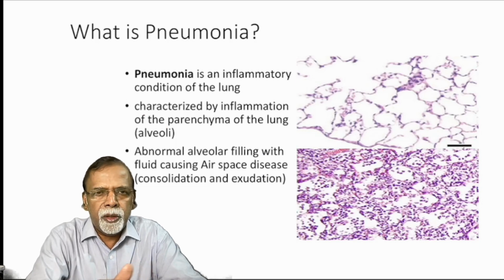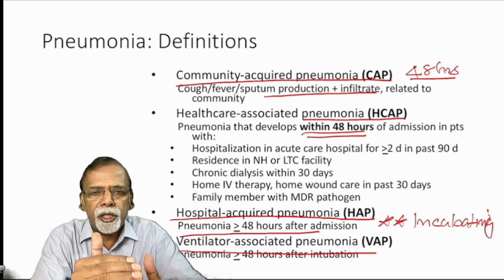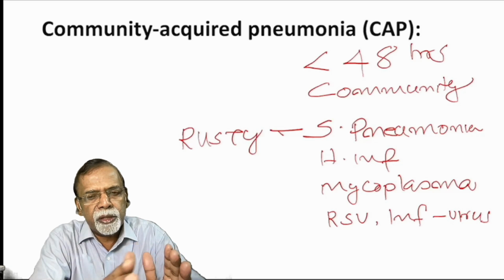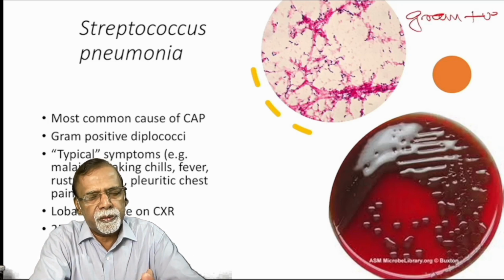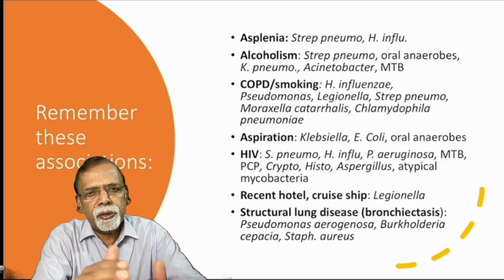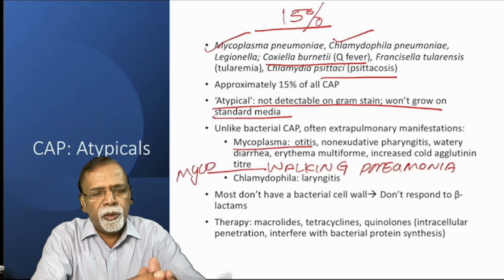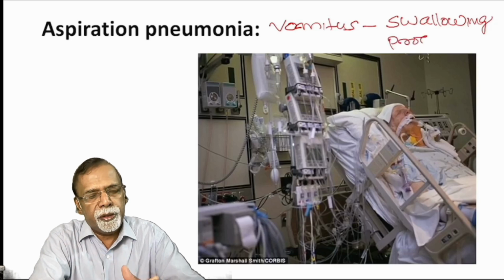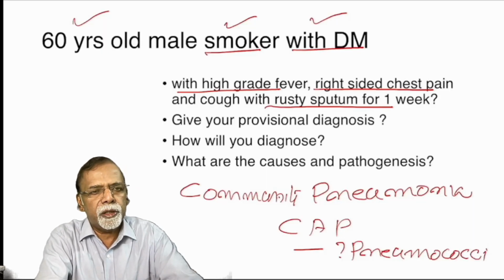IM 3. 1 PNEUMONIA TYPES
Community-acquired pneumonia (CAP), nosocomial pneumonia, and aspiration pneumonia are three distinct types of pneumonia, each with its own characteristics, causes, and risk factors.

Community-acquired pneumonia (CAP):
Definition: CAP refers to pneumonia that develops in individuals who have not been hospitalized or resided in a long-term care facility recently.
Discussion: It is typically caused by bacteria such as Streptococcus pneumoniae, Haemophilus influenzae, Mycoplasma pneumoniae, or viruses such as influenza or respiratory syncytial virus (RSV).
Description: CAP usually presents with symptoms such as fever, cough, shortness of breath, chest pain, and fatigue. It can range from mild to severe and may require hospitalization in some cases.
Distinguishing features: CAP occurs outside of healthcare facilities, and the causative organisms are typically those encountered in the community rather than hospital-acquired pathogens.
Nosocomial pneumonia:
Definition: Nosocomial pneumonia, also known as hospital-acquired pneumonia (HAP), is pneumonia that develops 48 hours or more after admission to a hospital or healthcare facility.
Discussion: It is often caused by bacteria that are resistant to antibiotics, such as methicillin-resistant Staphylococcus aureus (MRSA), Pseudomonas aeruginosa, or Klebsiella pneumoniae.
Description: Nosocomial pneumonia usually occurs in patients who are already hospitalized for other conditions and may have weakened immune systems. It is a significant cause of morbidity and mortality in hospitalized patients.
Distinguishing features: Nosocomial pneumonia is acquired during a hospital stay or healthcare facility visit, often as a result of exposure to healthcare-associated pathogens and is typically more resistant to treatment due to antibiotic resistance.
Aspiration pneumonia:
Definition: Aspiration pneumonia occurs when foreign substances, such as food, saliva, liquids, or vomit, are inhaled into the lungs, leading to inflammation and infection.
Discussion: It commonly occurs in individuals with impaired swallowing ability, altered consciousness, or conditions such as stroke, Parkinson's disease, or dementia.
Description: Aspiration pneumonia can be caused by a wide range of bacteria, including oral flora, such as Streptococcus pneumoniae or anaerobic bacteria. Chemical injury from aspirated gastric contents can also contribute to the inflammation.
Distinguishing features: Aspiration pneumonia is characterized by the inhalation of foreign material into the lungs, distinguishing it from pneumonia caused by infectious agents alone. It often presents with symptoms such as coughing, difficulty breathing, fever, and chest pain, and it may affect specific areas of the lungs depending on the location of the aspiration event.
In summary, community-acquired pneumonia occurs outside of healthcare facilities, nosocomial pneumonia is acquired during a hospital stay, often involving antibiotic-resistant bacteria, and aspiration pneumonia results from the inhalation of foreign substances into the lungs, leading to inflammation and infection. Each type of pneumonia has its own distinct causes, risk factors, and clinical presentations.